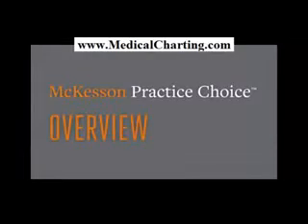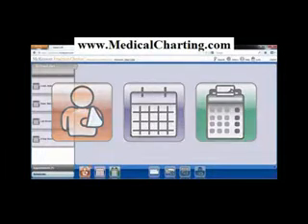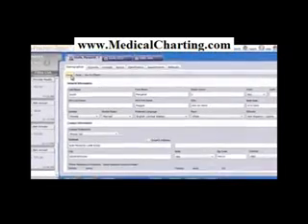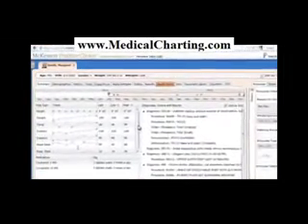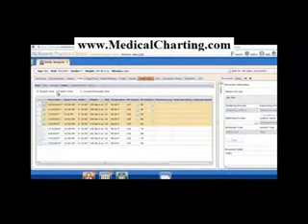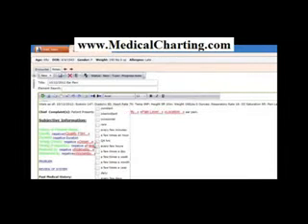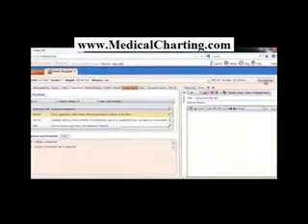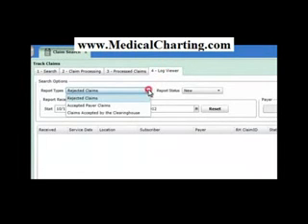View Mckesson Practice Choice EMR Video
Mckesson practice choice ehr is a cloud based electronic medical records software program for small physician practices to manage the medical charting and medical billing needs of doctors.